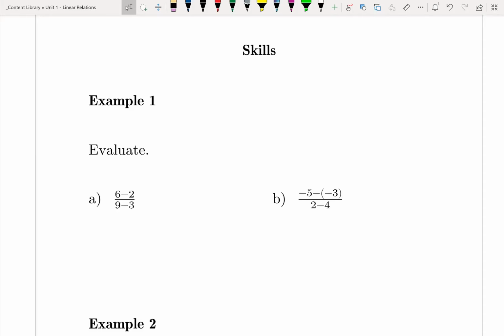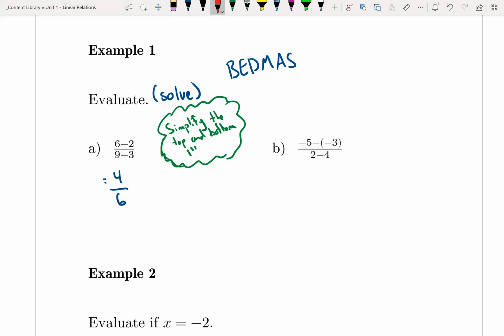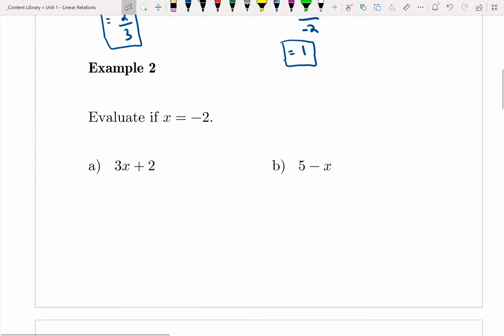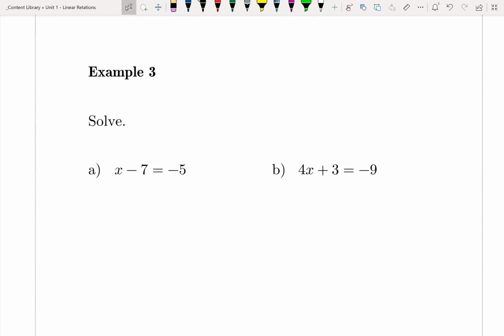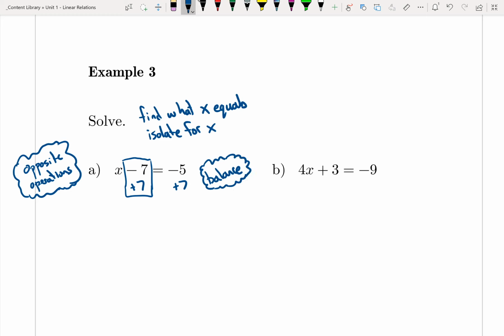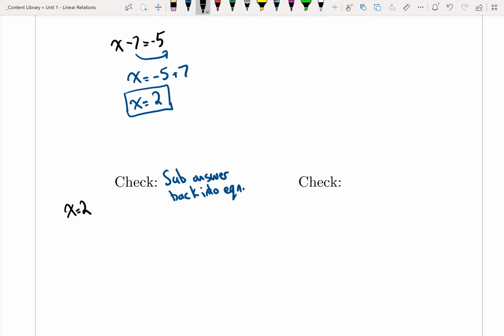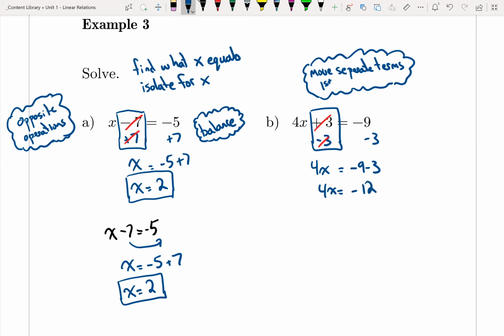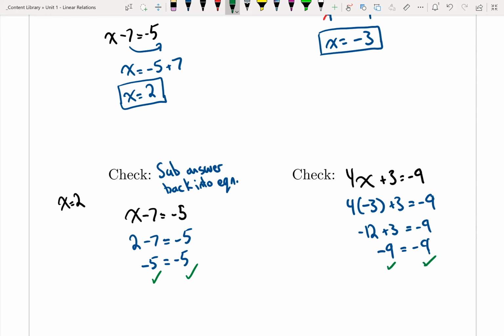1.1 Skills Review